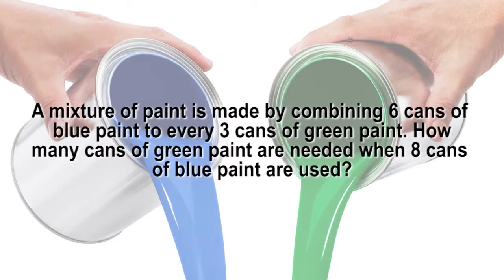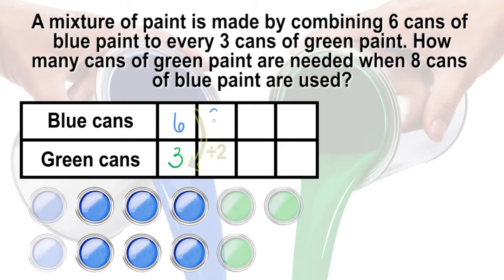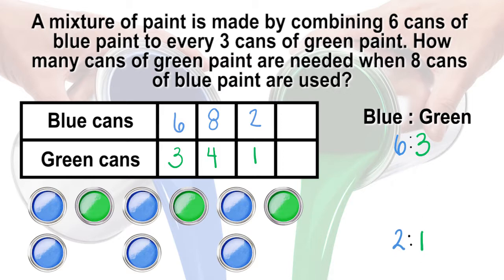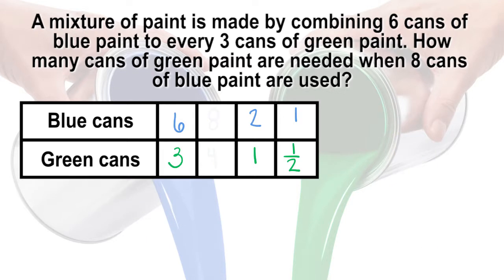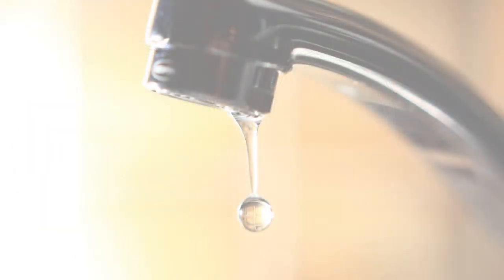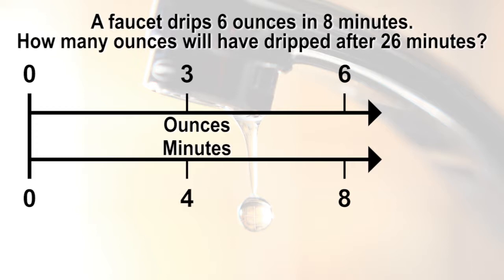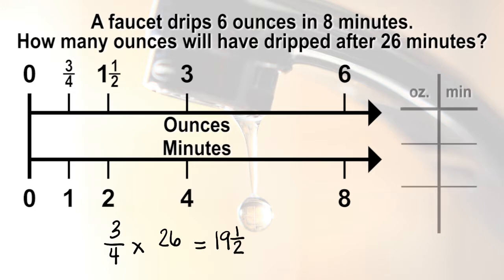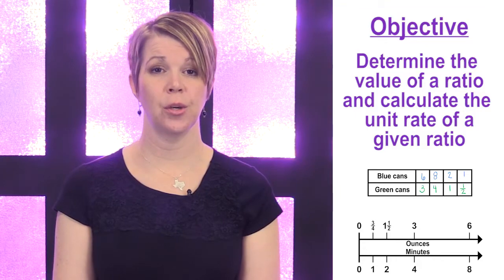6.06 - Value of a Ratio and Unit Rates